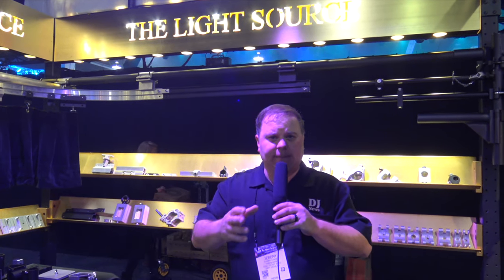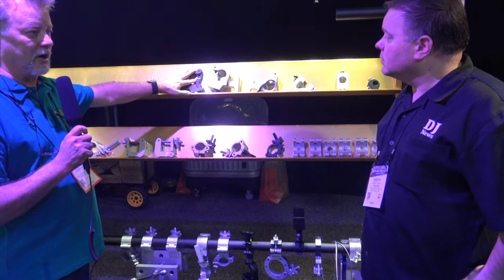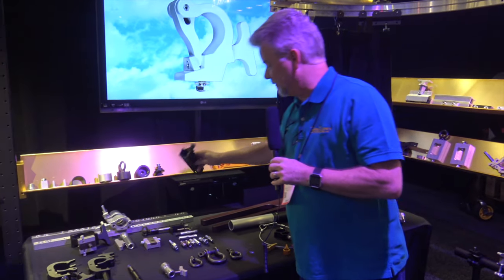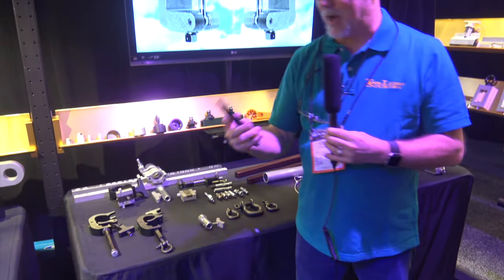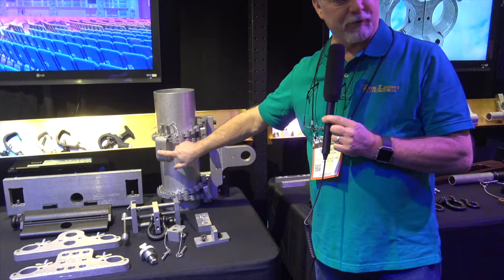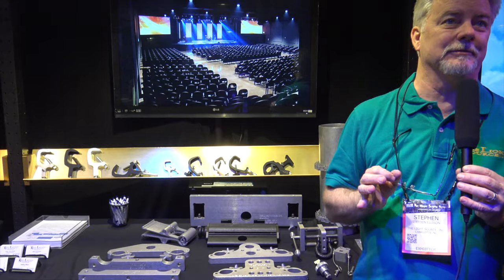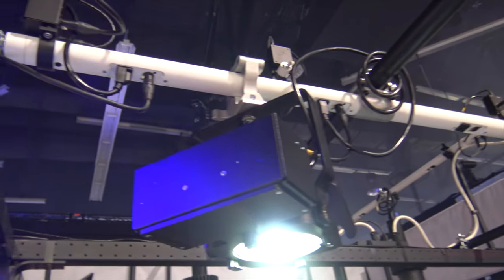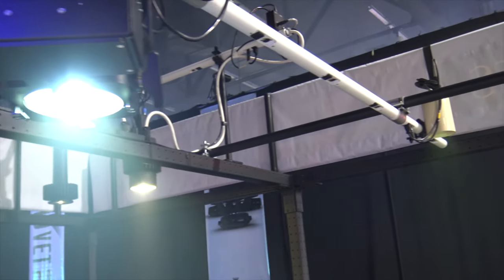The Light Source Booth Walkthrough Lighting Accessories | Disc Jockey News